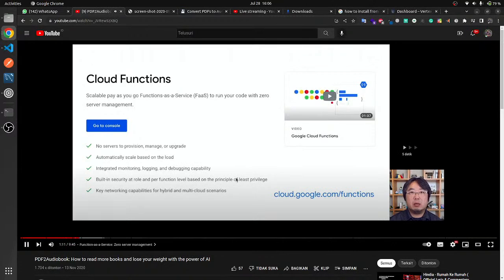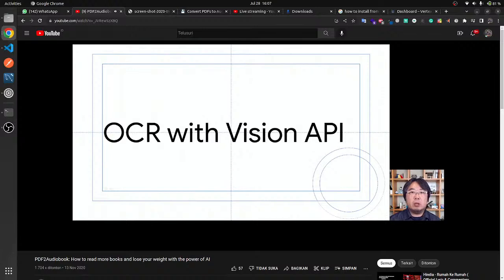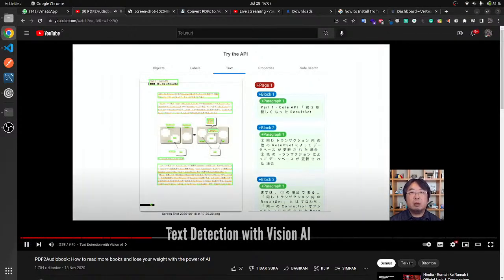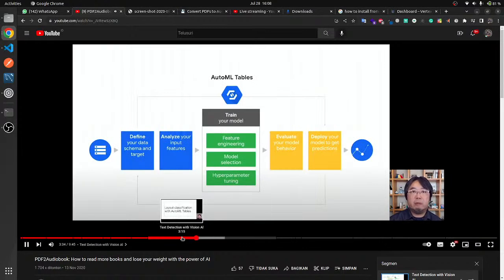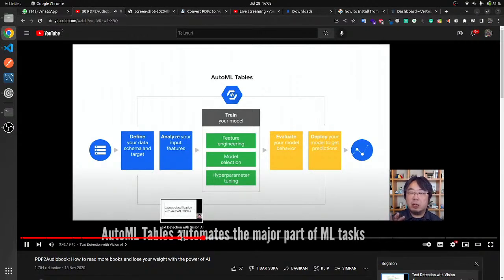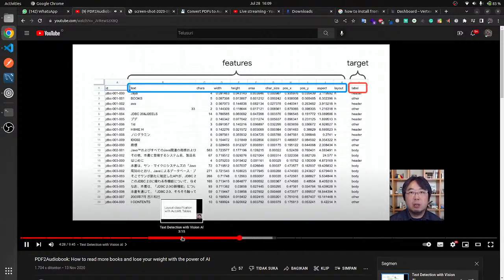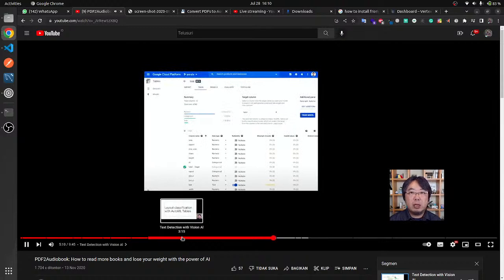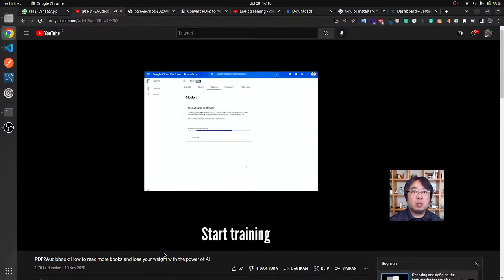Re-Customize Convert PDFs to Audiobooks with Machine Learning